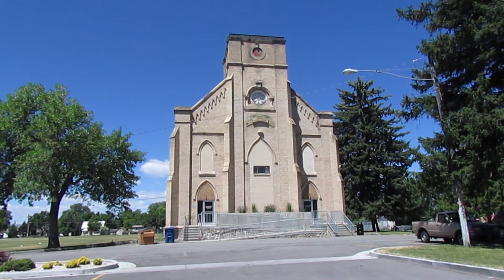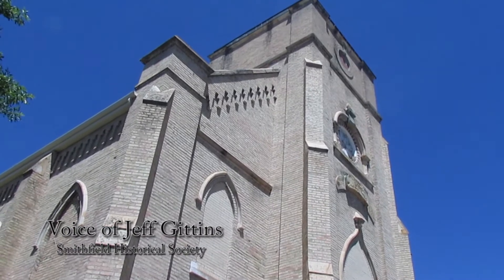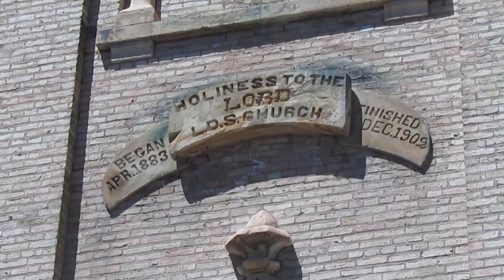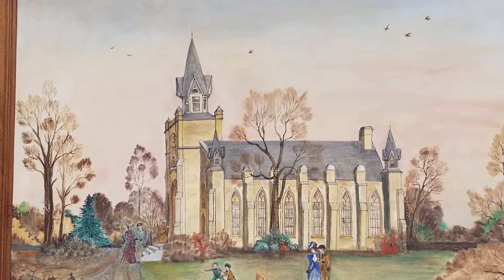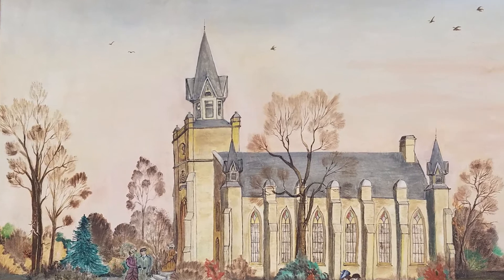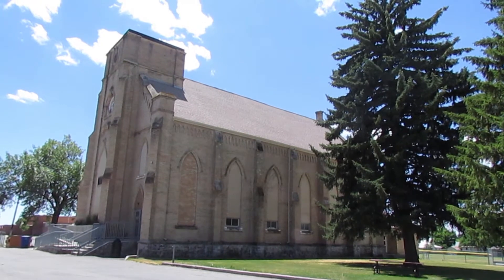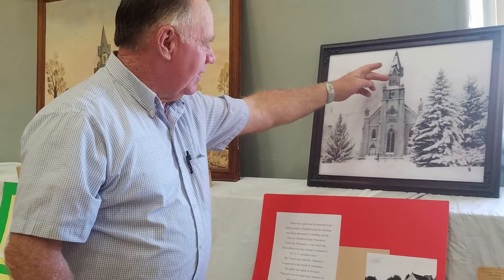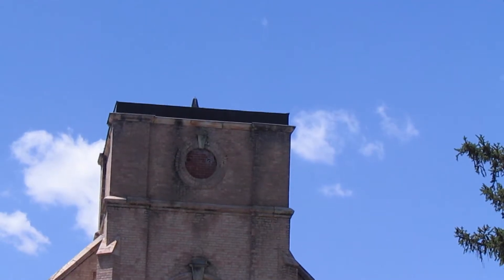Smithfield Tabernacle and its future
Jeff Gittins of the Smithfield Historical Society gives CacheValleyDaily.com a tour of the Smithfield Tabernacle and discusses its future. More details about the Smithfield Tabernacle can be read